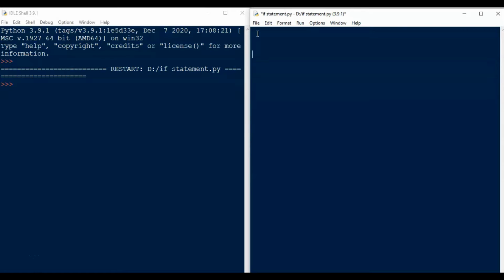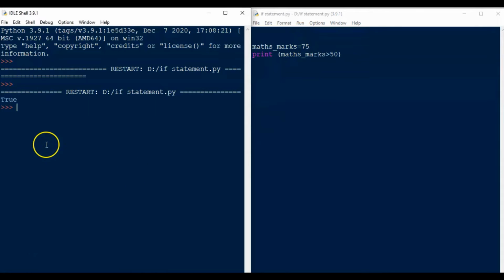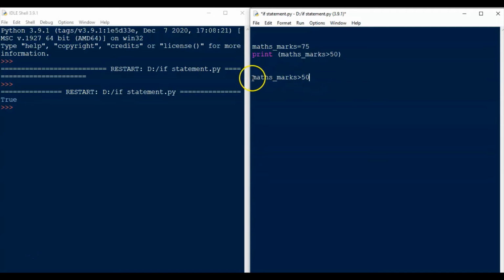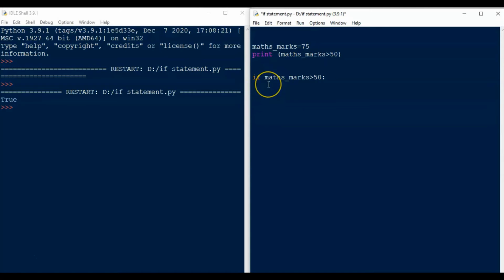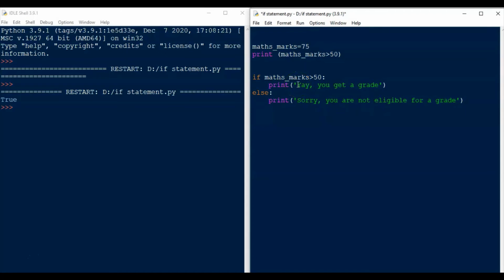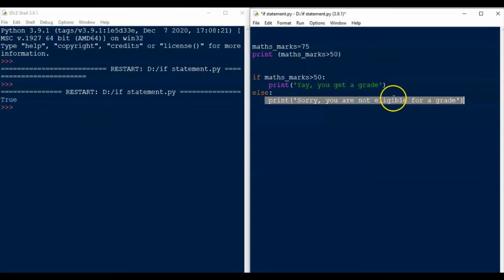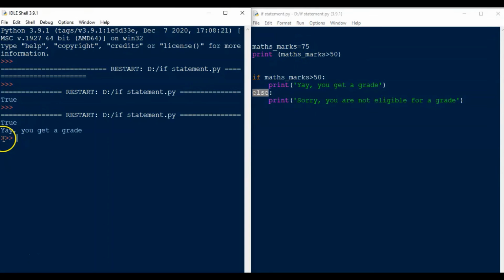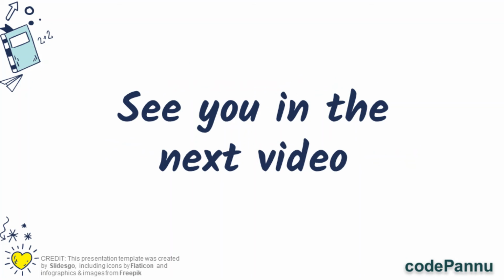L1 - Wk 6 - V2 - If else statement | Learn how to write 'If else statement' | Python for students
This video is part of series of videos on the concept 'If statement'. Watch the videos and have fun while learning about if-else and if-elif-else statements in python.